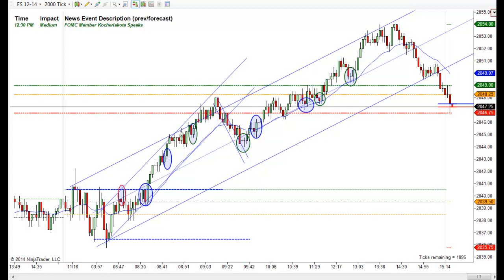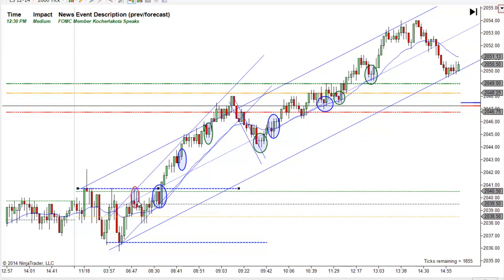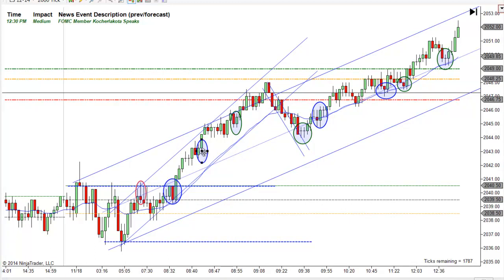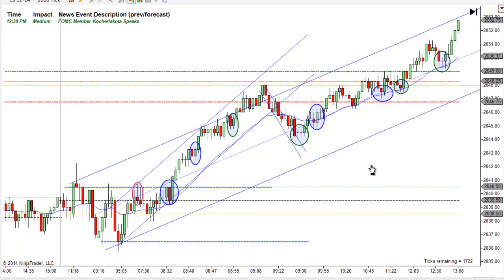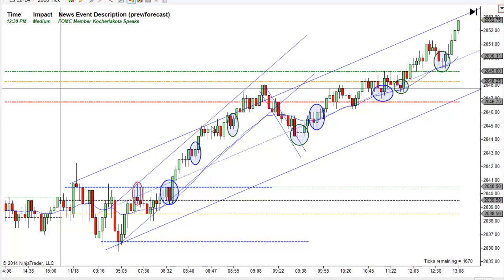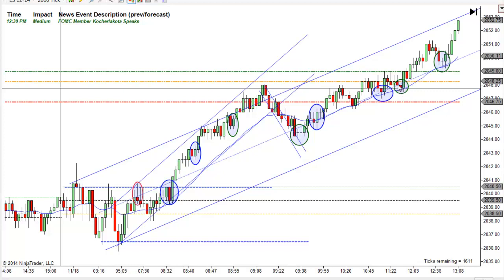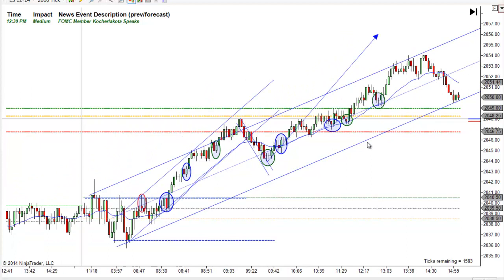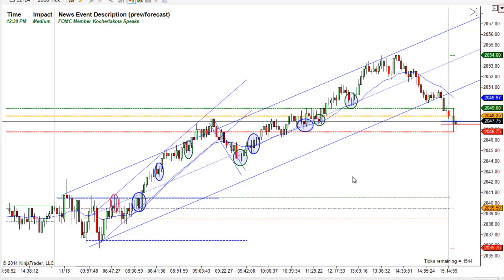Price Action Trading With Mack 11-18-2014